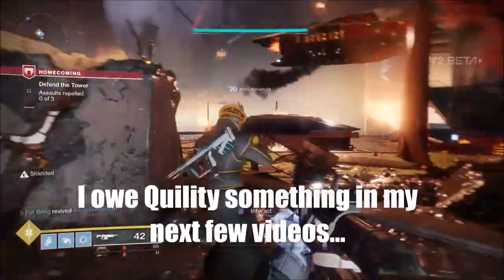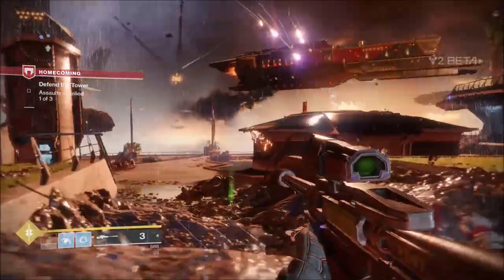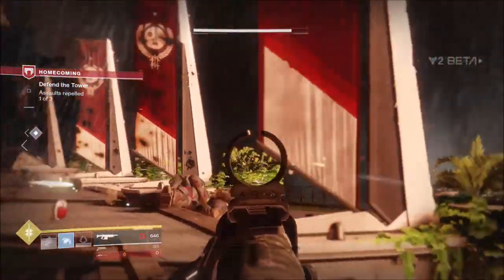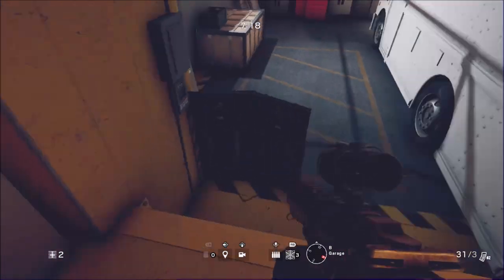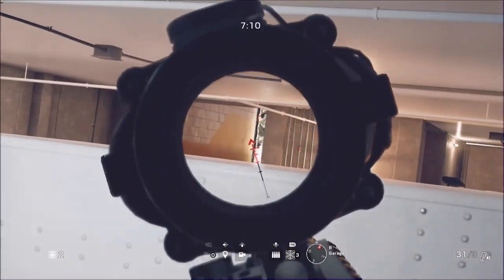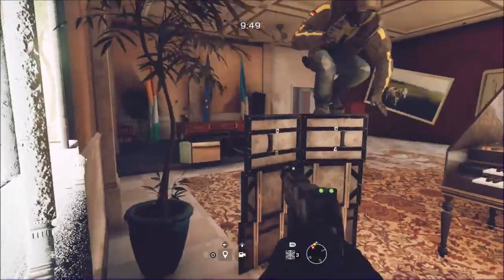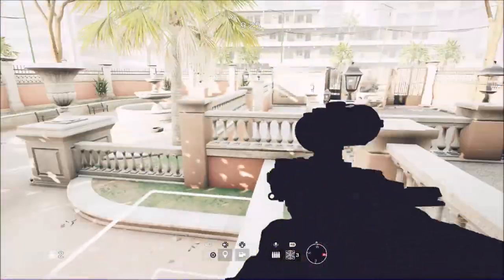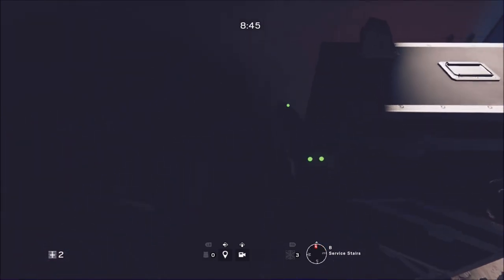Rainbow Six Siege | New Consulate Glitches & Spots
Follow or Add Me!